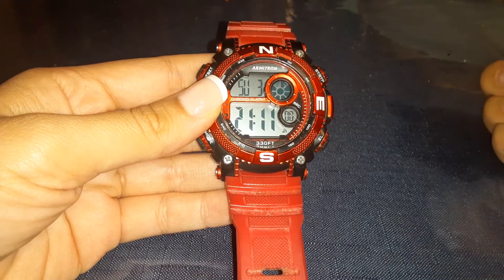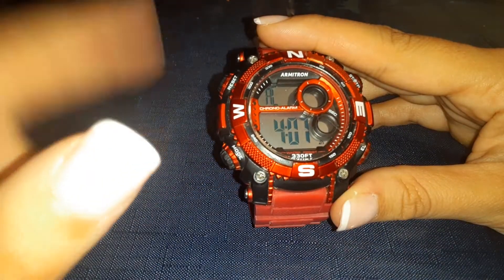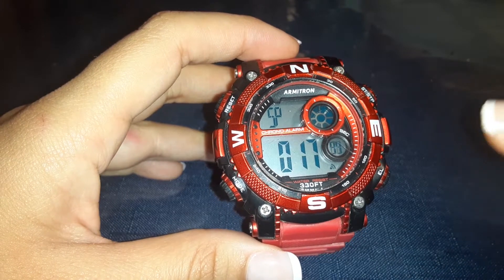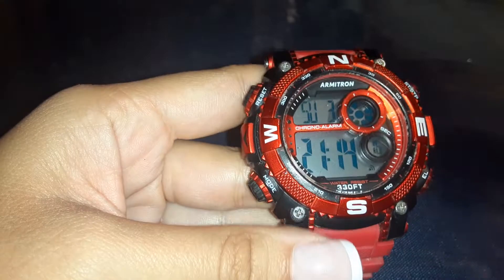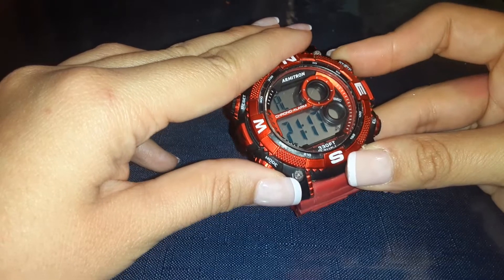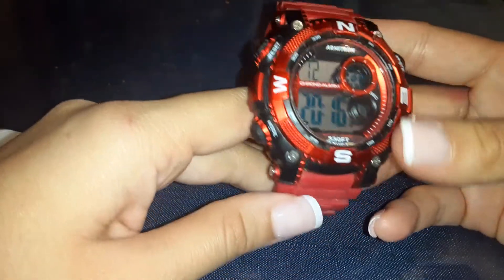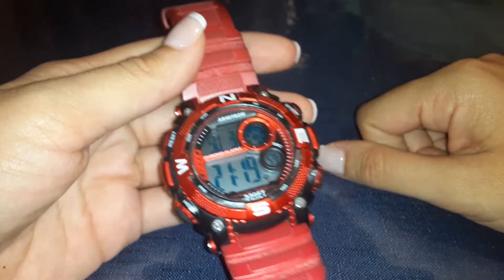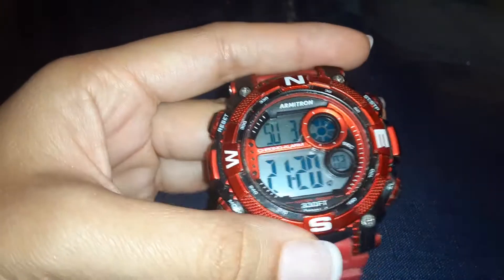how to set your armitron 4 button watch?